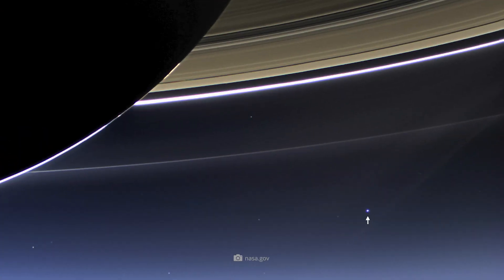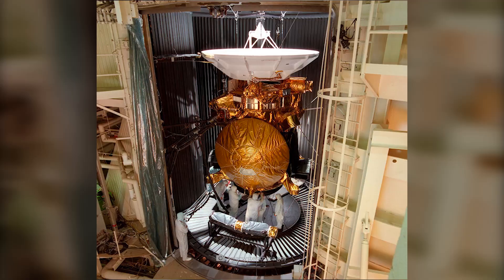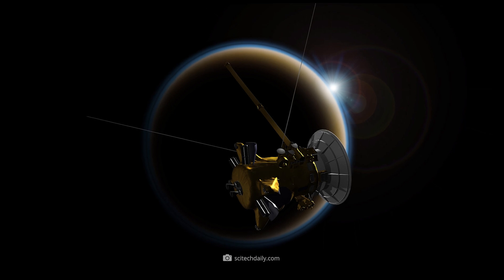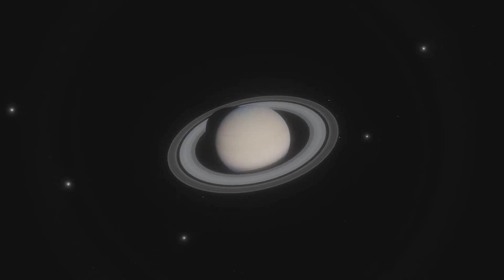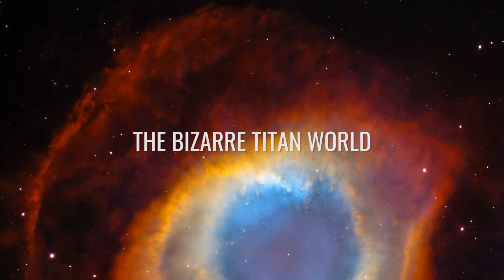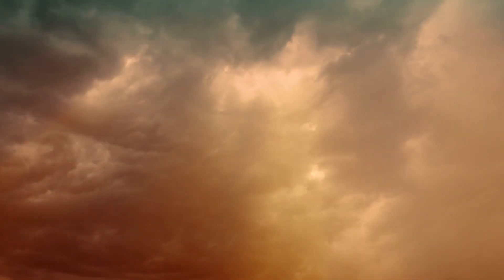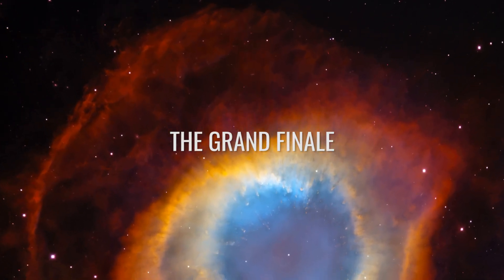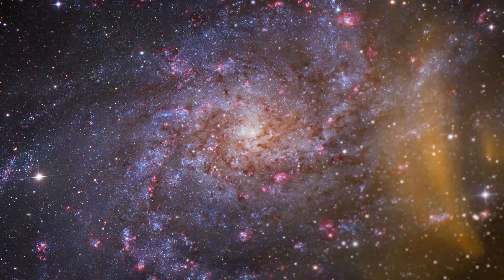Real Images of Saturn – This Is What the Cassini Space Probe Really Discovered!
Think you know Saturn? Then wait until you see what the Cassini space probe has really discovered. In this video, you'll see real, unaltered images that have changed our view of Saturn forever. What secrets are hidden in its rings? What unexpected phenomena has Cassini documented? And why are experts still talking about this mission today?